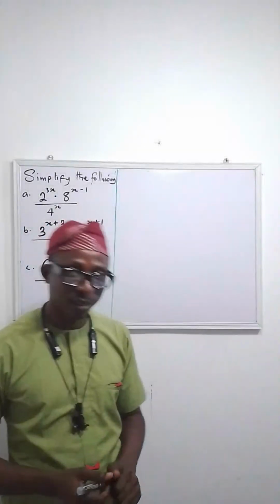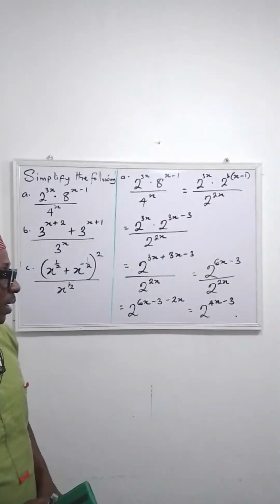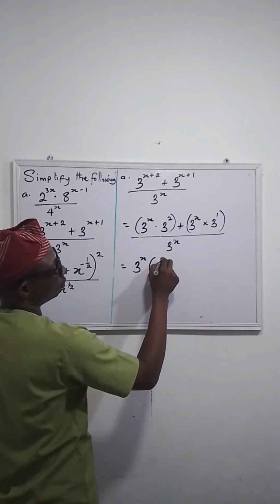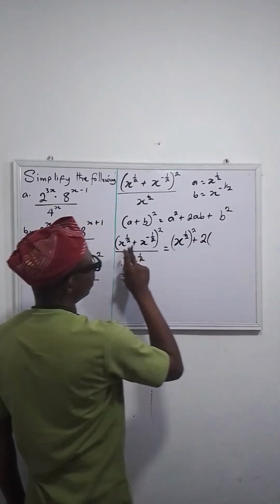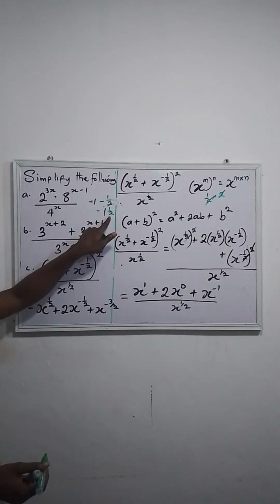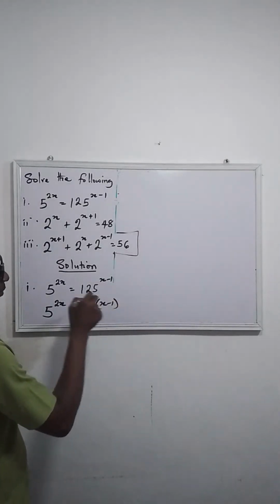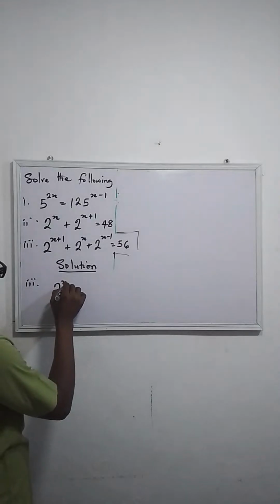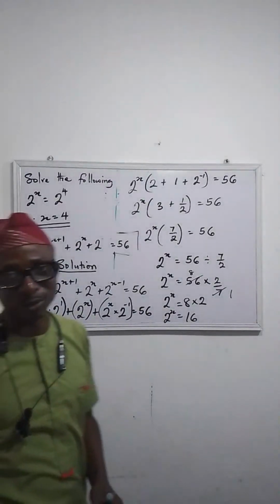Tricks in Indices | Quadratic Equations